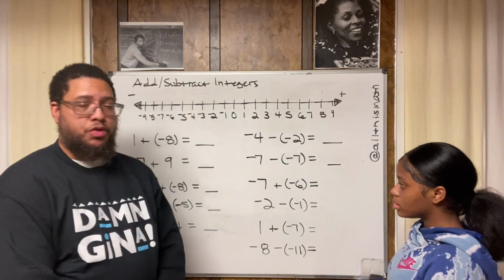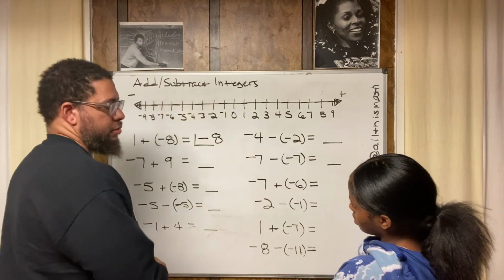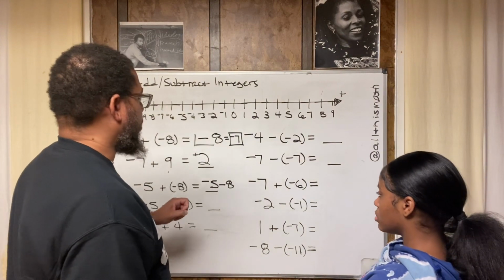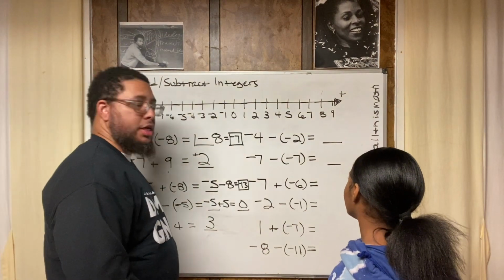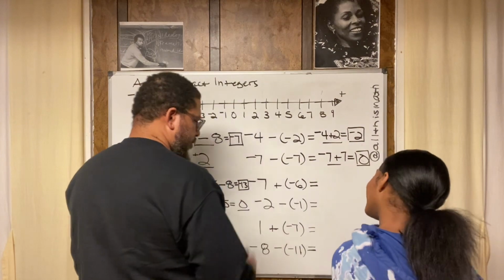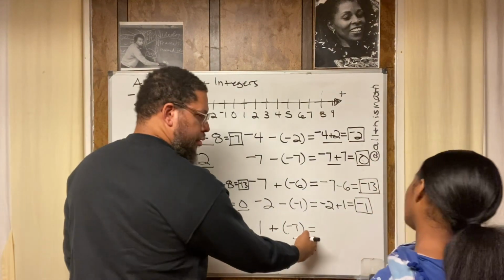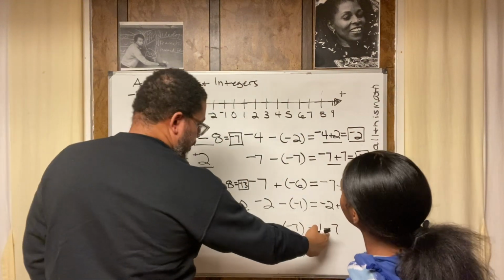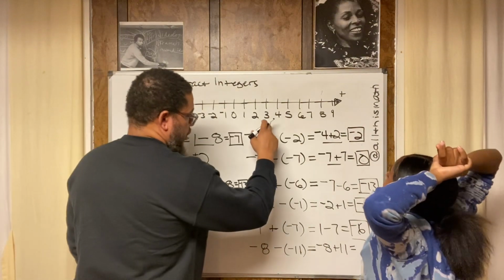Adding and Subtracting Positive and Negative Numbers with Assata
In this video Professor Parker and his daughter Assata practice with adding and subtracting positive and negative numbers by using the number line.

1 + (-8)

-7 + 9

-5 + (-8)

-5 - (-5)

-1 + 4

-4 - (-2)

-7 - (-7)

-7 + (-6)

-2 - (-1)

1 + (-7)

-8 - (-11)